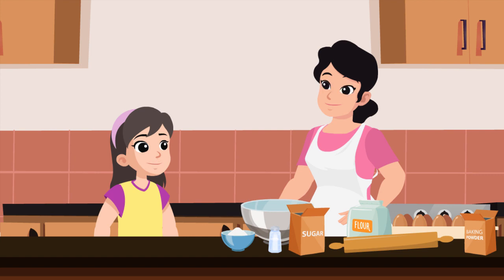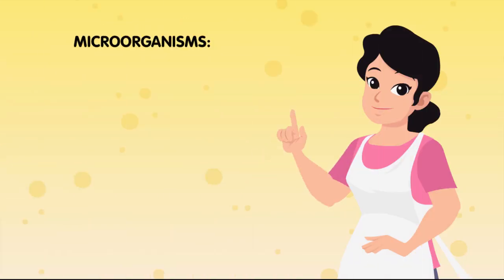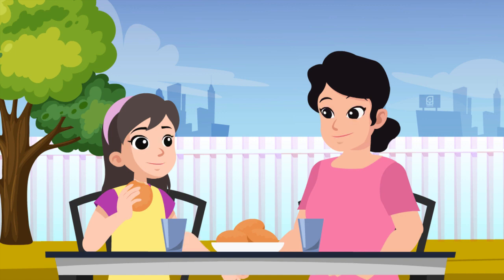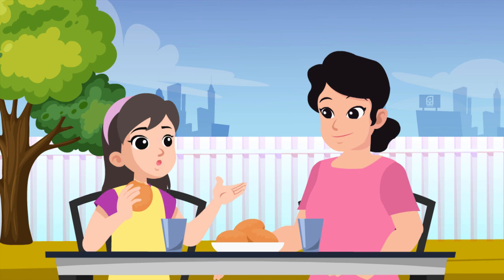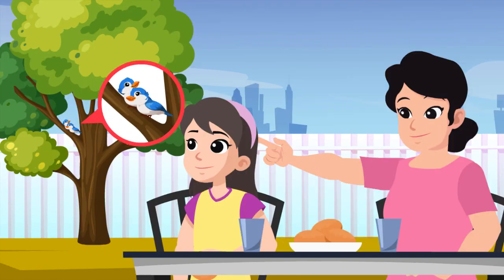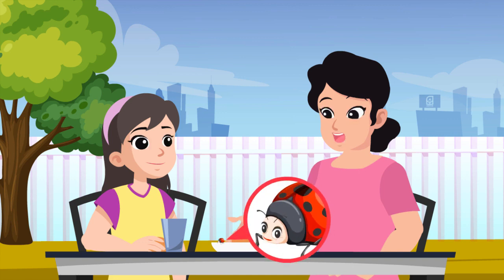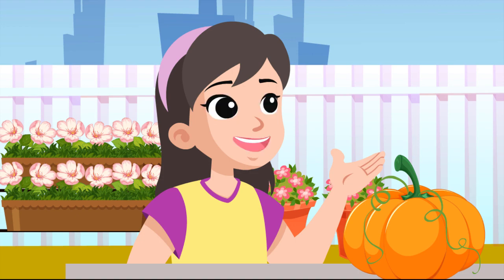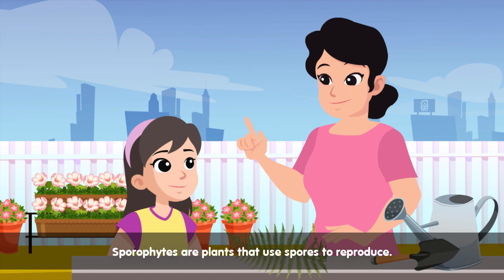Biodiversity and Evolution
Let's learn more about biodiversity and evolution.